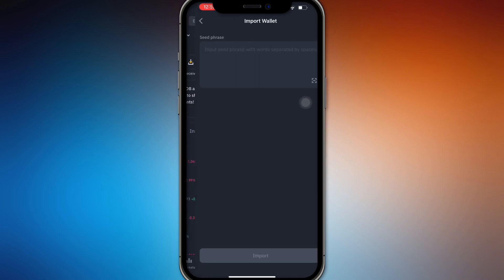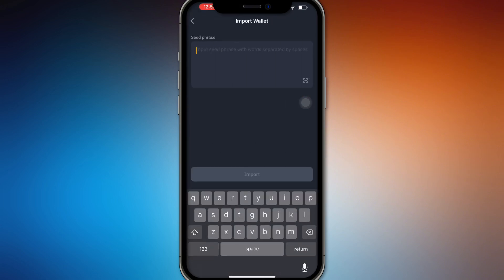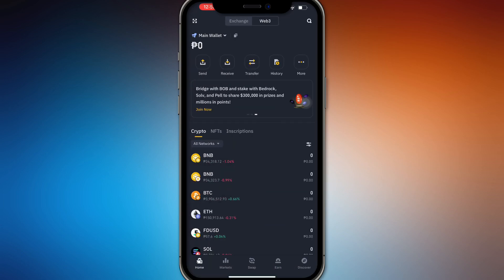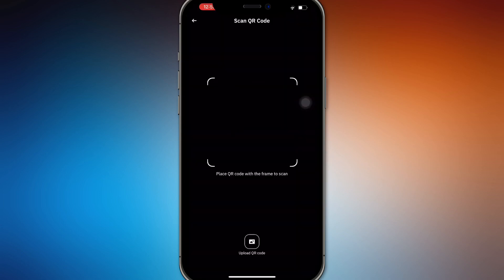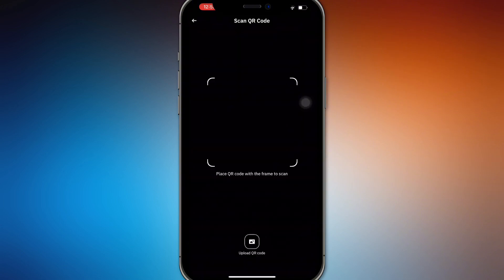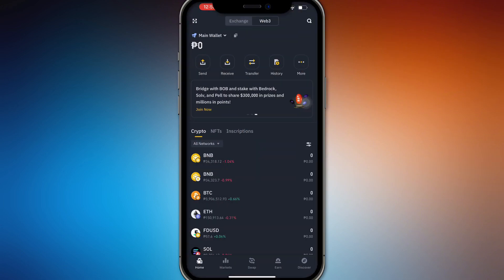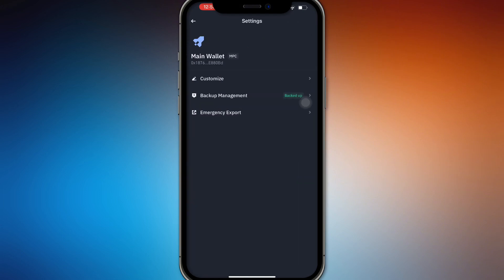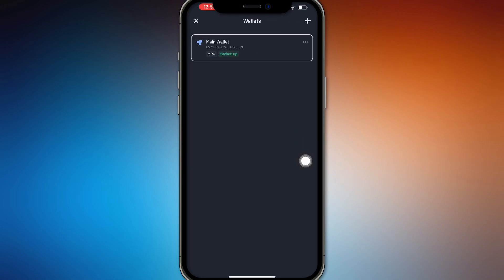How To Restore Binance Web3 Wallet 2025! (Full Guide)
In this video, I am going to show you how to restore your Binance Web3 Wallet in 2025. If you have lost access or need to recover your wallet, I will guide you through the process of restoring it using your recovery phrase. Follow this step-by-step guide to restore your Binance Web3 Wallet safely in 2025.

0:00 INTRO
0:05 RESTORE BINANCE WEB3 WALLET